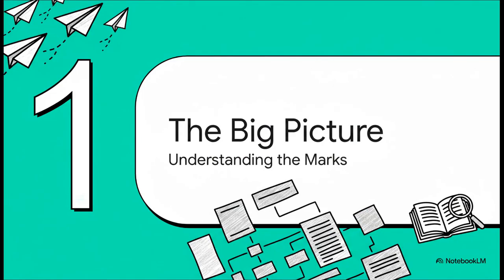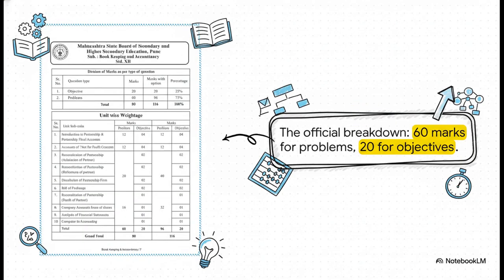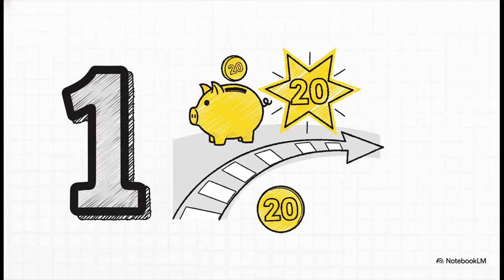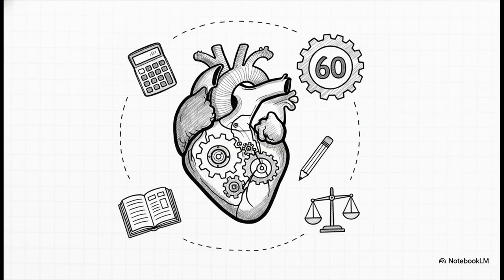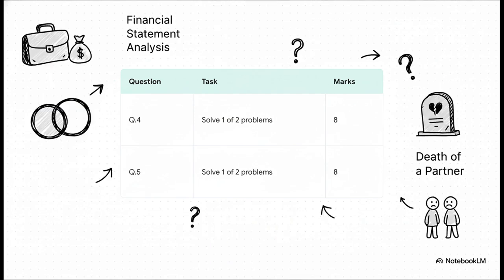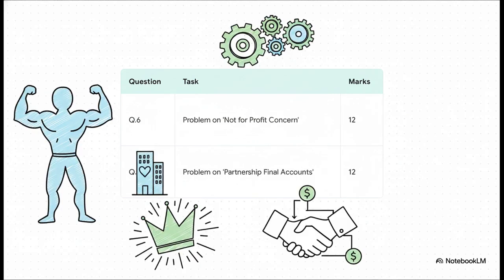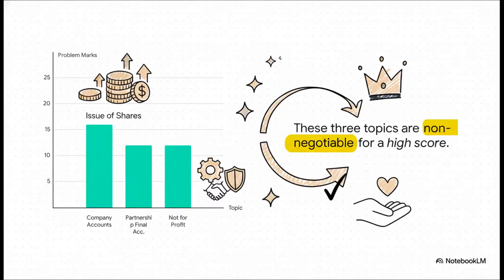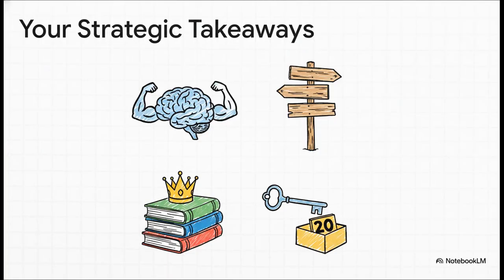HSC Account Analysis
✨ स्मार्ट शिक्षण : कोर्सेसची वैशिष्ट्ये:
तुम्ही कोणताही कोर्स निवडला तरी तुम्हाला मिळेल:
• 📖 स्मार्ट नोट्स: प्रत्येक प्रकरणाच्या सोप्या आणि महत्त्वाच्या नोट्स.
• 📝 चाप्टर टेस्ट व उत्तरे: प्रकरणांनुसार सराव प्रश्नपत्रिका आणि त्यांची उत्तरे.
• 📑 बोर्ड प्रश्नपत्रिका व उत्तरे: मागील वर्षांच्या पेपरचा सराव.
• 🎯 सराव प्रश्नपत्रिका: परीक्षेच्या तयारीसाठी विशेष सराव संच.
• 💻 स्मार्ट ONLINE टेस्ट: तुमचा आत्मविश्वास वाढवण्यासाठी ऑनलाइन टेस्ट.
• 🎥 विविध व्हिडिओ: कठीण संकल्पना समजून घेण्यासाठी दर्जेदार व्हिडिओ.

        💡 'स्मार्ट शिक्षण'च का?
 हवे तेव्हा अभ्यास: सर्व साहित्य तुमच्या मोबाईलवर, तुम्ही कधीही वाचू शकता.
 परवडणारे शुल्क: सर्वांना परवडतील अशा अत्यंत माफक दरात दर्जेदार उपलब्ध.
 अद्ययावत माहिती: बोर्डाच्या नवीन पॅटर्ननुसार तयार केलेले साहित्य.
                          आजच तुमची प्रगती निश्चित करा..!
स्मार्ट बना, स्मार्ट शिका... 'स्मार्ट शिक्षण'सोबत..!